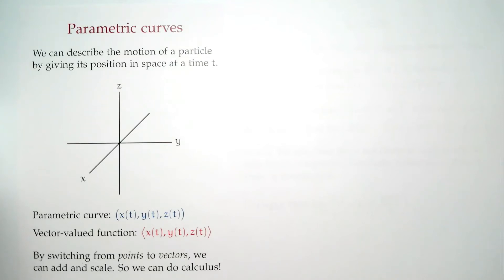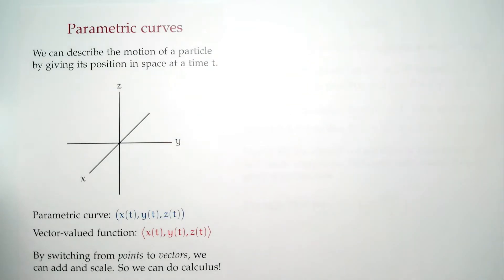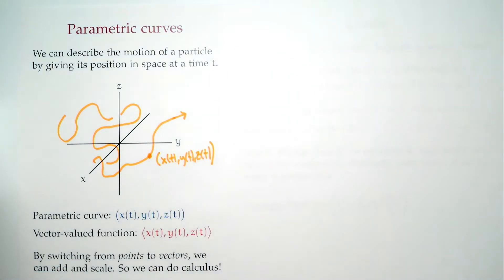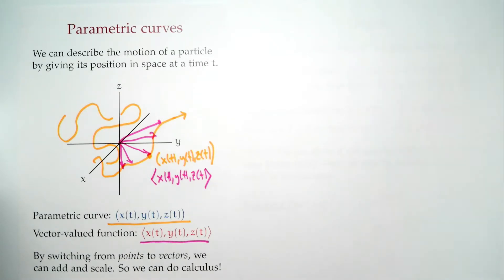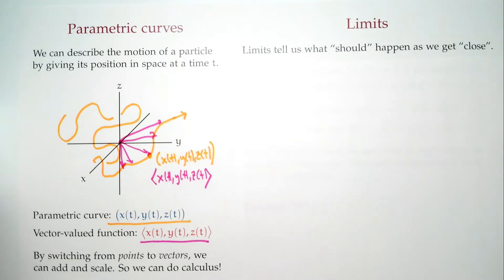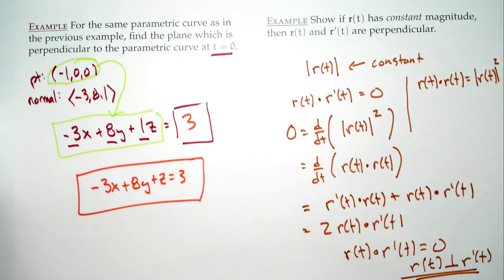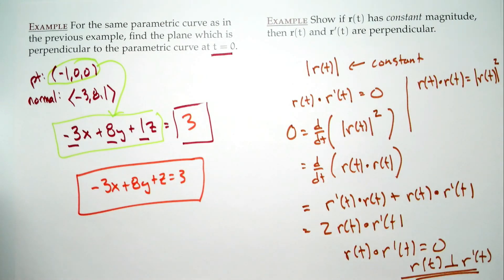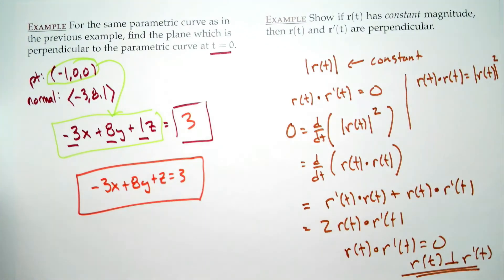Calculus 3, Session 8 -- Parameterized curves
Course site:  Calc3.org